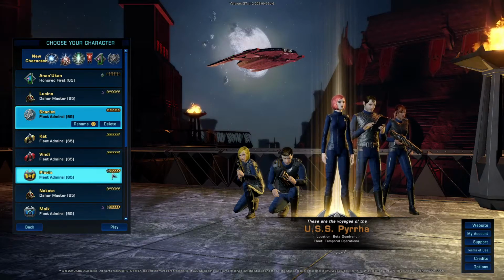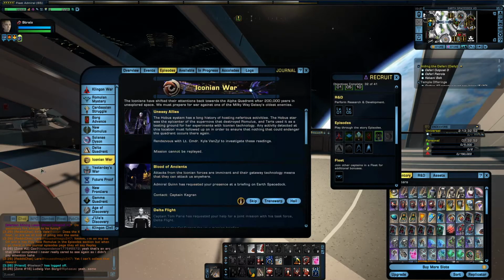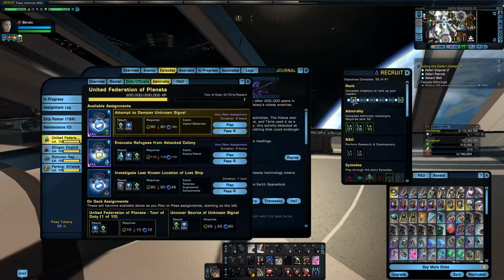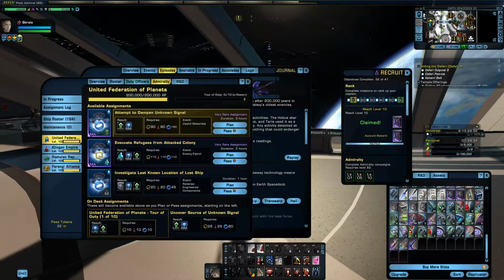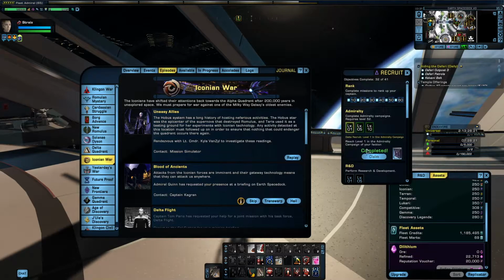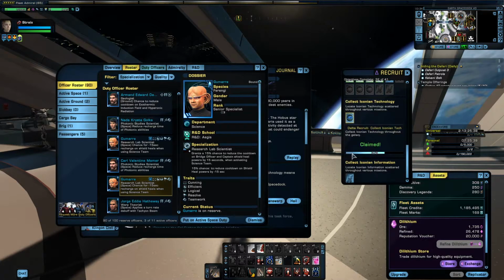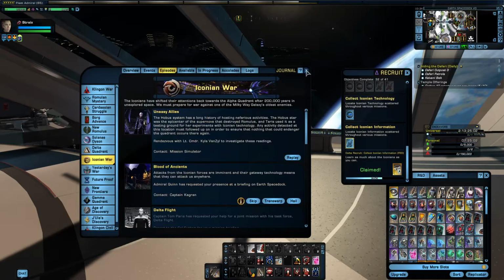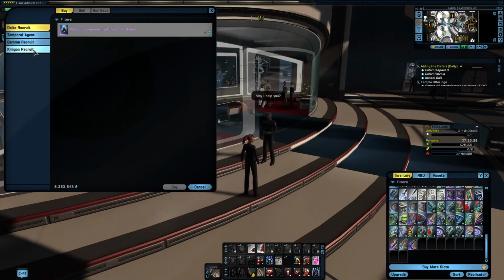Star Trek Online - Talk - Delta Recruit 2021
Here I cover tasks for the Delta Recruit, that have been updated in 2021.